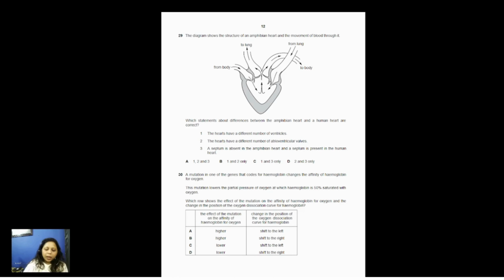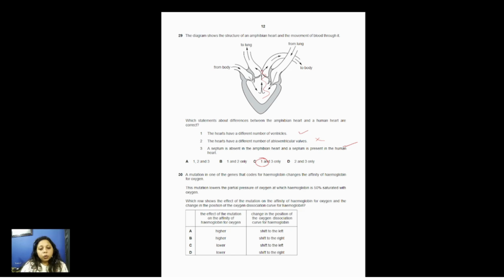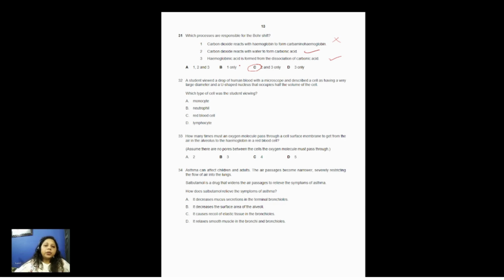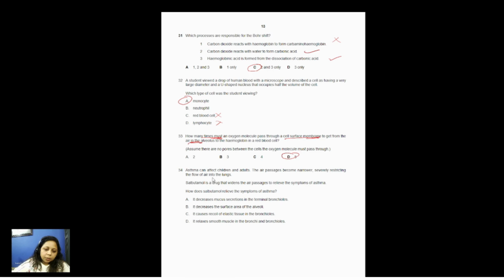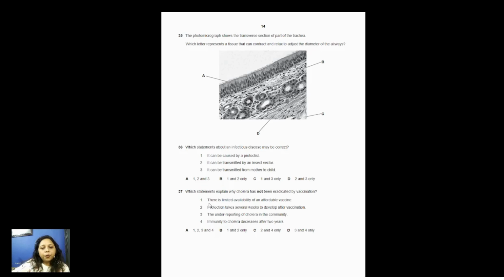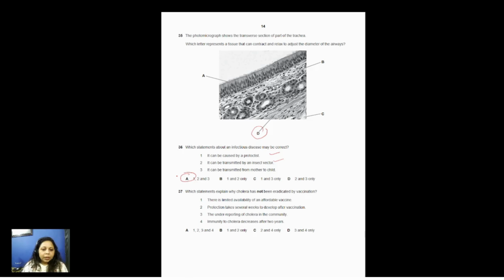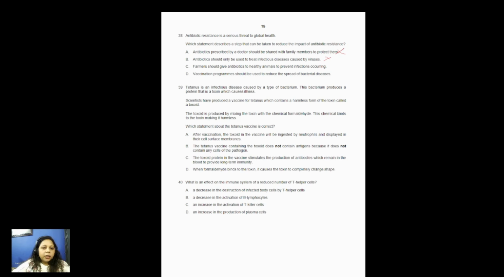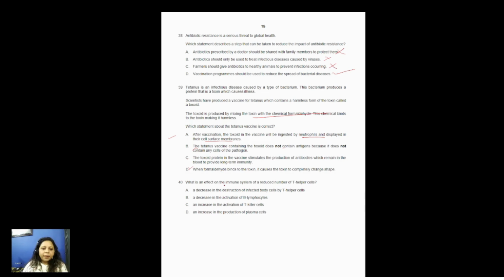📘 Past Paper Practice — Biology 5090 MCQs (May/June 2025, Paper 1 Variant 1) Part 3 - 29 to 40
These questions cover key syllabus areas and are perfect for sharpening your MCQ solving skills before the exams 🧠✨

🔬 What’s covered:
• Detailed explanation for each MCQ (15–28)
• Quick elimination tricks for wrong options 🚫
• Common student mistakes & how to avoid them
• Recall of essential definitions & diagrams 📊
• Tips to save time in Paper 1

📝 Why this video matters:
✅ Real past paper questions (2025 May/June session)
✅ Helps build accuracy and speed for MCQs
✅ Reinforces key IGCSE Biology concepts
✅ Great for both core and extended candidates

🎯 Best for:
IGCSE Biology (Cambridge, Edexcel, OCR)
GCSE Biology
A-Level Biology (foundation MCQ concepts)
IB Biology (SL/HL — concept check)